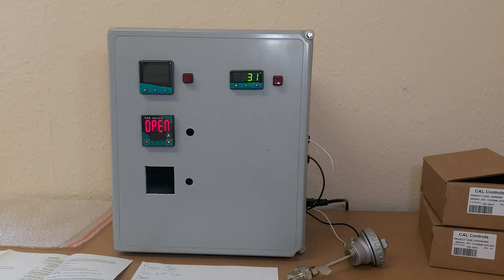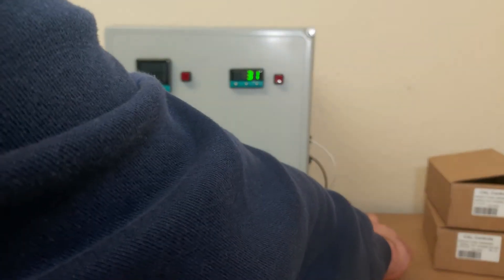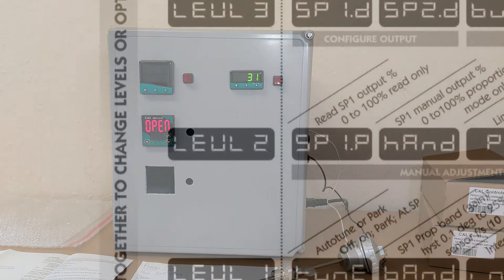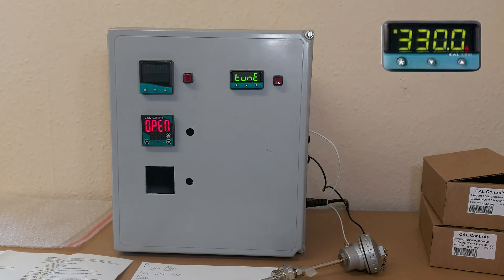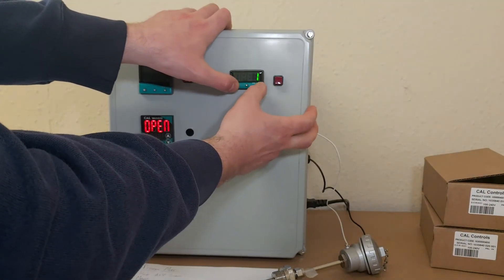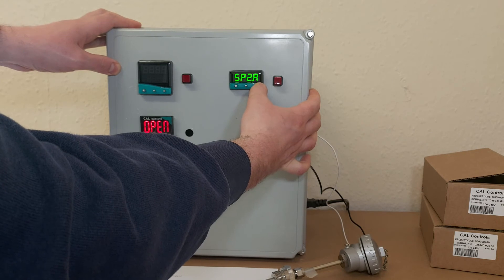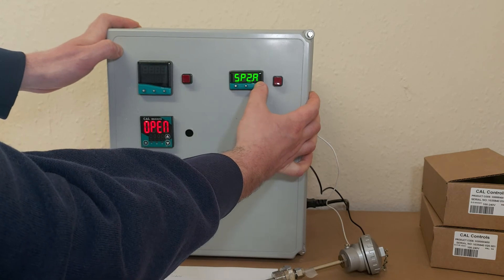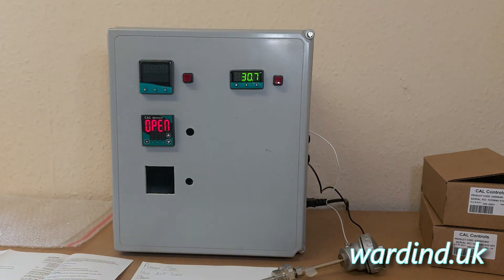CAL3300 PID Temperature Controller (1/32 DIN) - Thermocouple Input Setup (Type T/B/E/J/K/L/N/R/S)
CAL3300 PID Temperature Controller (1/32 DIN) video tutorial on how to set thermocouple input type T/B/E/J/K/L/N/R/S in the Level 2 menu of program mode.